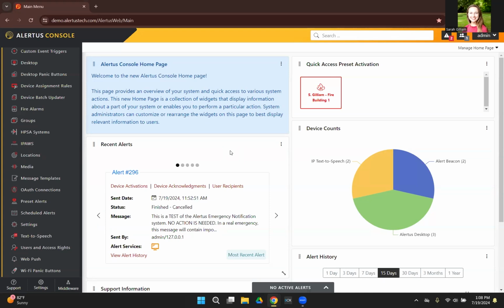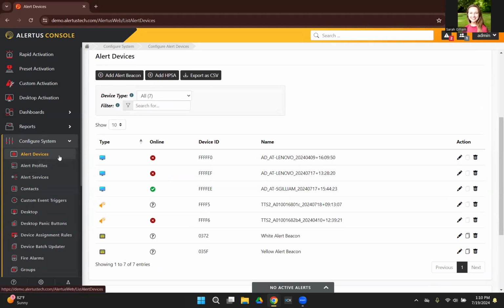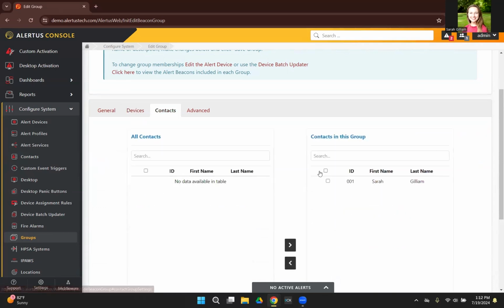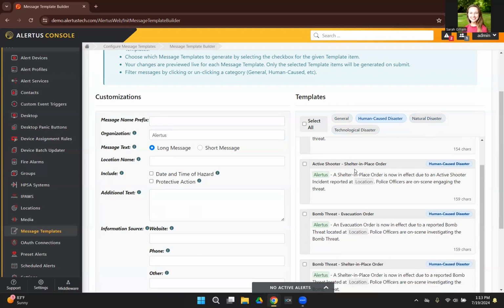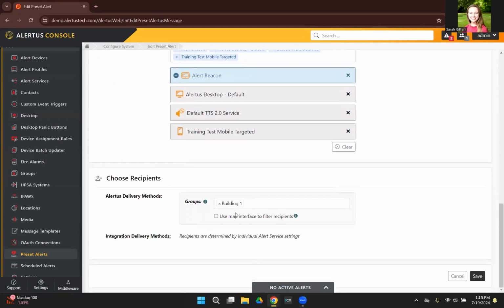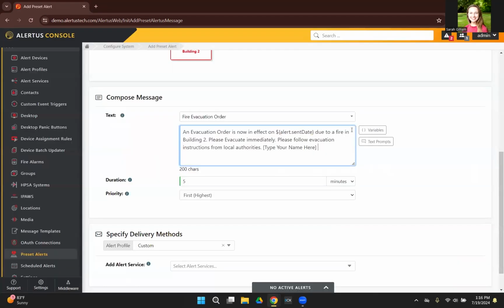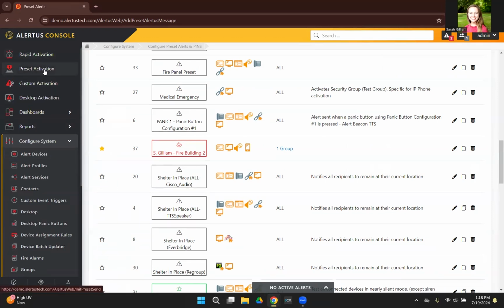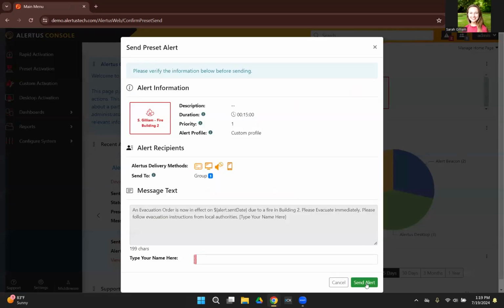Alertus Power Lunches Configure a New Preset Alert